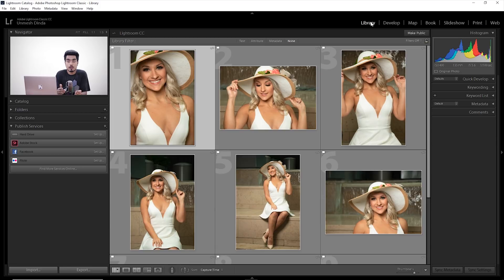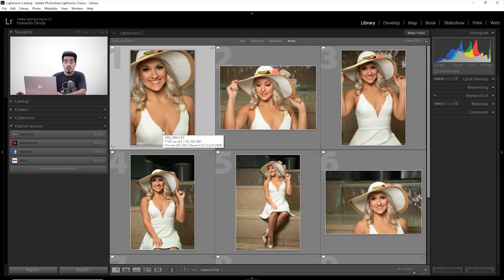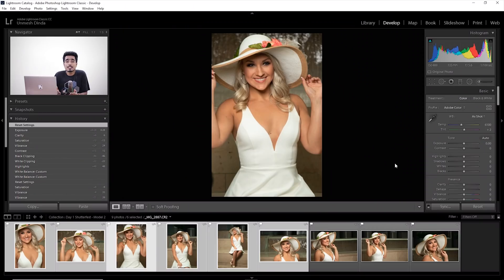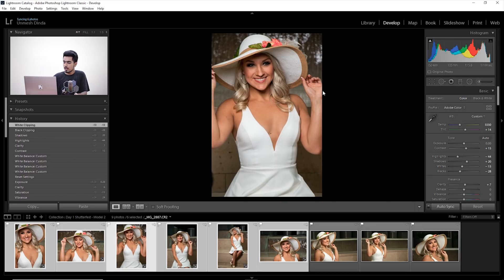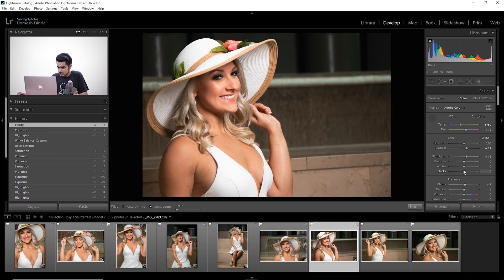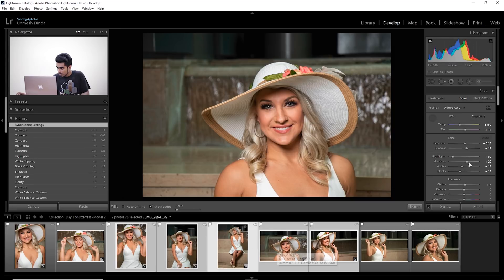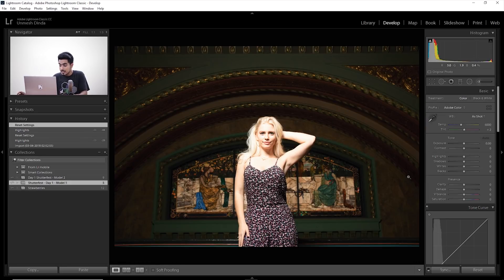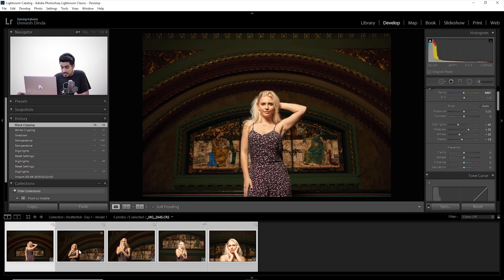Editing 100s of Images? Make it REALLY FAST in Lightroom!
Tips and Techniques to Edit Multiple Images Fast and Boost Your Workflow Using Sync and Auto Sync in Lightroom! In this video, learn how to group and batch edit chunks of images and streamline your workflow for a complete shoot.